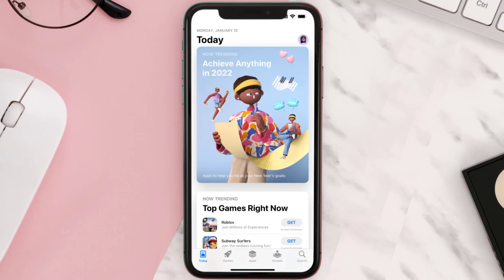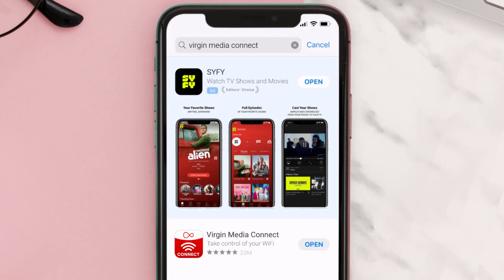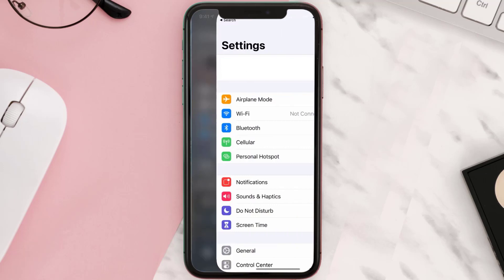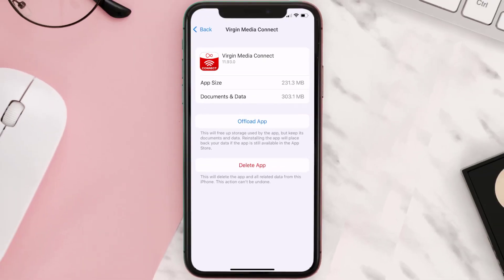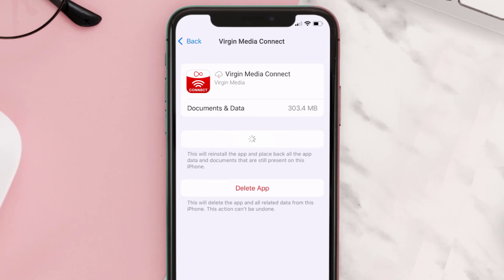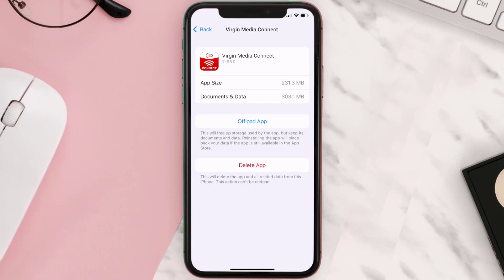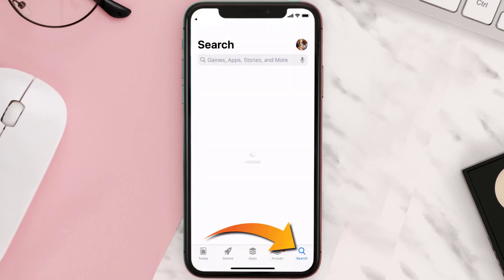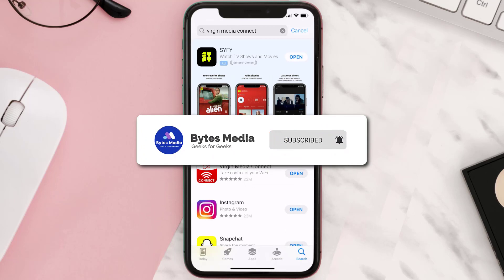Virgin Media Connect App Not Working: How to Fix Virgin Media Connect App Not Working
In this video, I'll show you How to Fix Virgin Media Connect App Not Working. This is the easiest and fastest way to Fix Virgin Media Connect App Not Working. Make sure you watch until the end of this video to find out How to Fix Virgin Media Connect App Not Working on iPhone. These methods work on iOS 11 as well as iOS 12, iOS 13, iOS 14, iOS 15 and iOS 16. Hope you enjoy!

Video Parts:
00:00 Intro: How to Fix Virgin Media Connect App Not Working
00:07 1.Solution: Update Virgin Media Connect App
00:27 2.Solution: Clear Virgin Media Connect App cache files
00:57 3.Solution: Delete and Reinstall Virgin Media Connect App
01:19 Outro: Ending

Topics Covered:
Bytes Media
how to
how to fix
virgin media connect app not working
virgin media connect app not connecting to hub
virgin media connect app unable to sign in
virgin connect app not connecting to hub 3
virgin media connect app not connecting to hub 4
virgin media connect app not pausing devices
virgin media connect app not connecting to hub 5
virgin media connect app hub 4
virgin media connect app android
virgin media connect app not loading
can't connect virgin connect